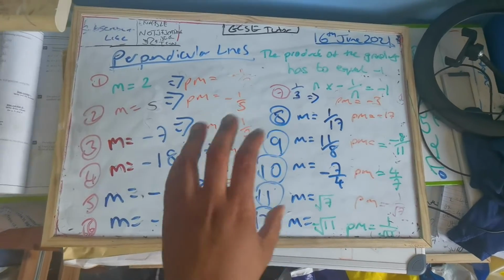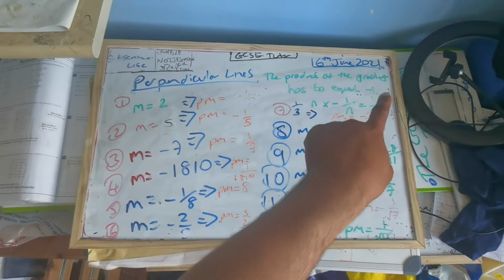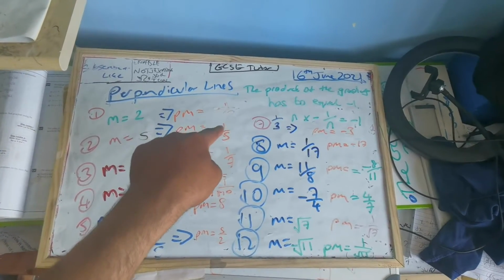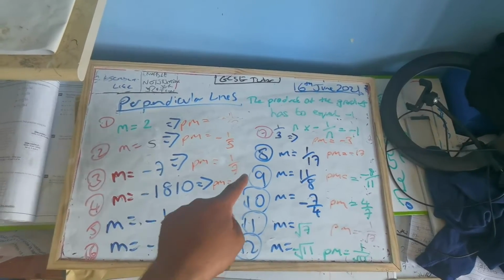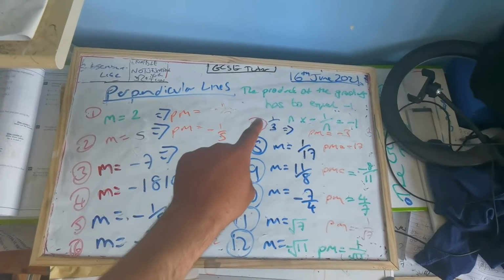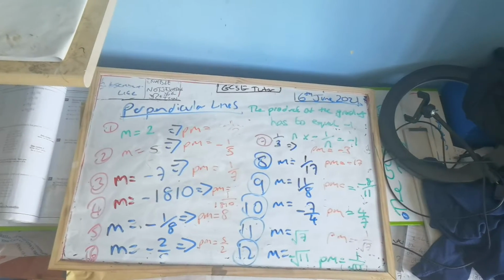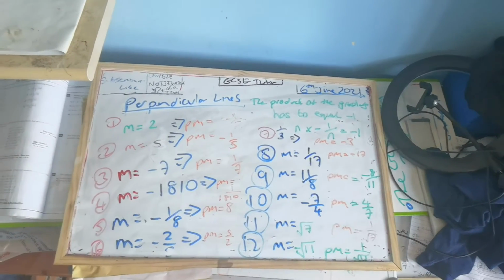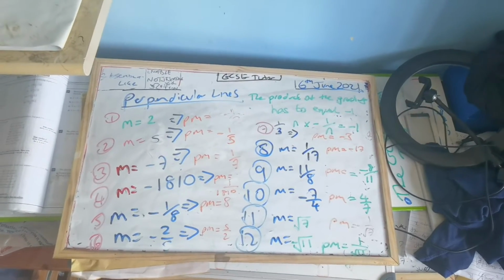Maths Tutoring for KS2 KS3 and GCSE Mathematics Perpendicular Gradients of Lines Negative Recripocal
Dear all

Happy Wednesday 16th June 2021. Hope everyone is well.

Kind Regards

Abdallah W